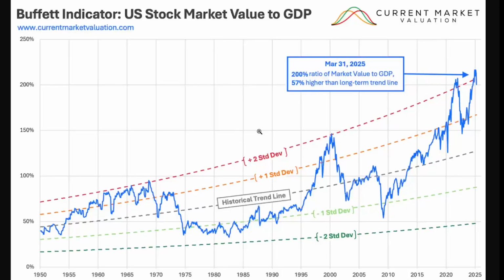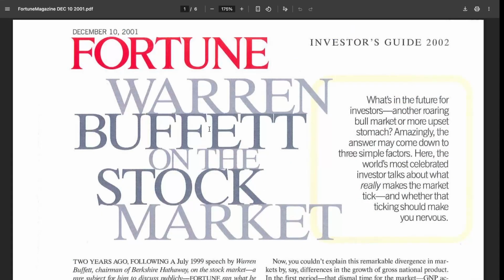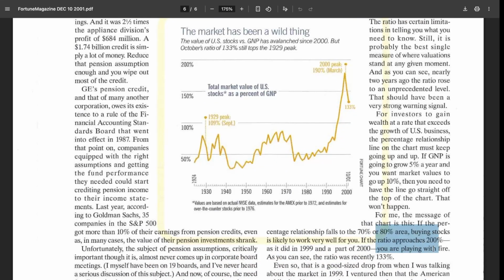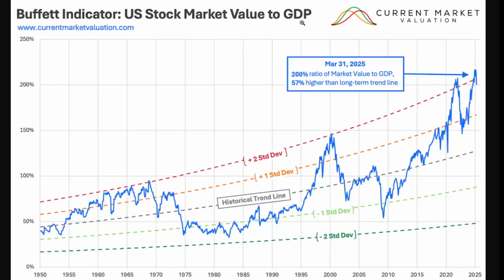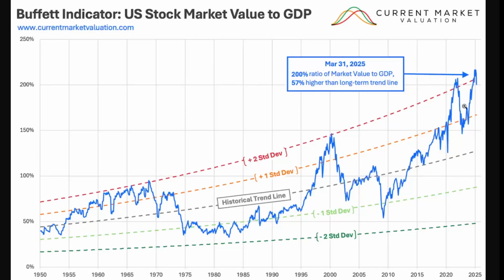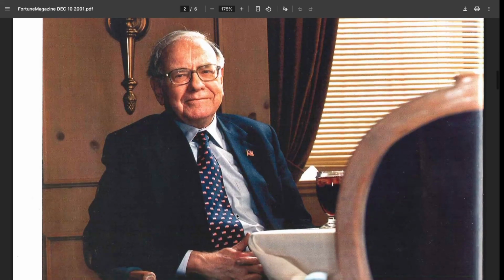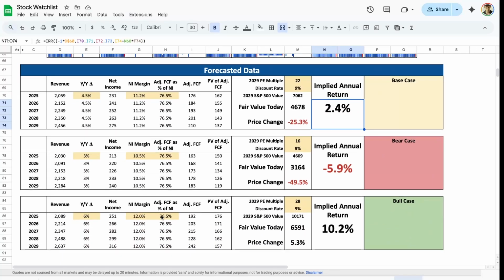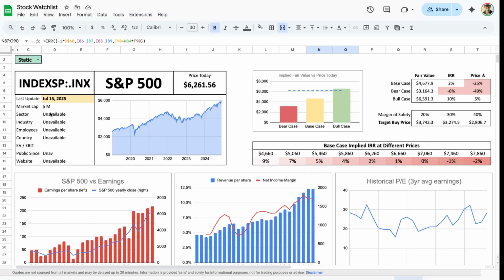Is the BUFFET INDICATOR signaling a MARKET CRASH??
It really helps me out, and let me know what you'd like to see in future videos!